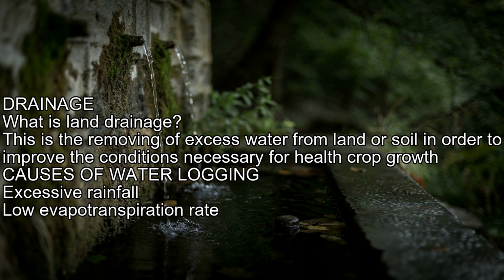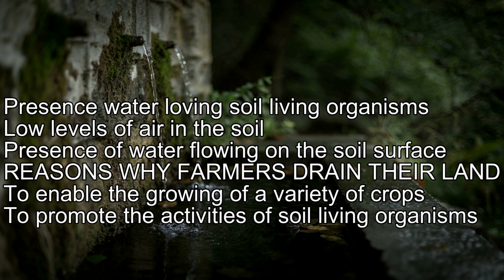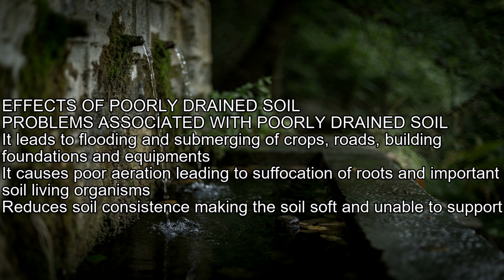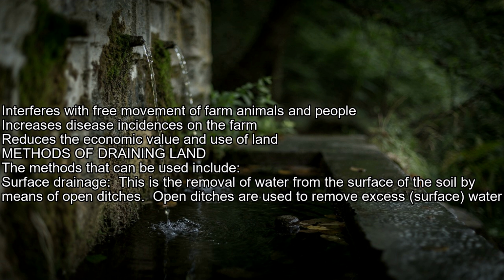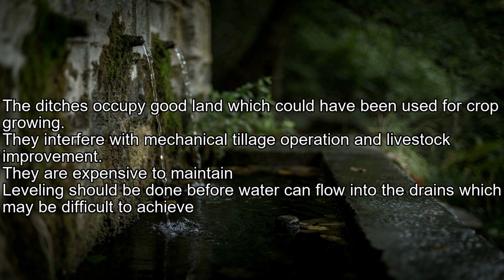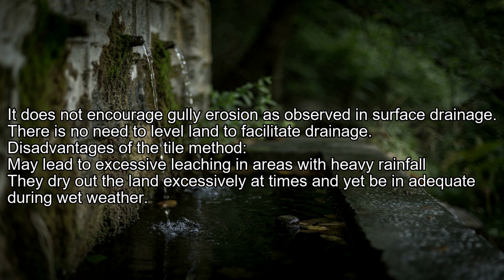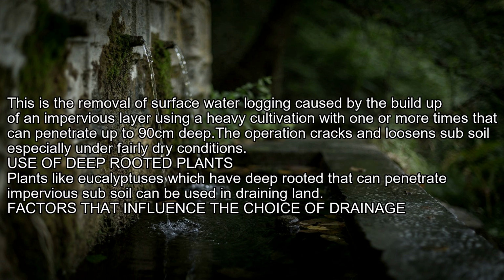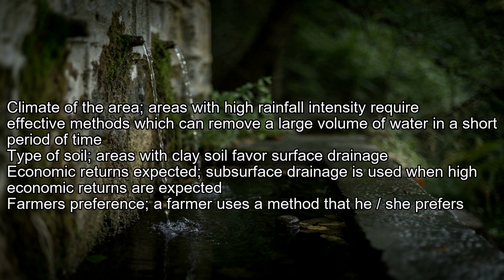AGRICULTURE - DRAINAGES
AGRICULTURE - DRAINAGES} Lesson
Advanced Level AGRICULTURE - DRAINAGES} notes and Lecture
 AGRICULTURE - DRAINAGES} Lecture  With Notes displayed